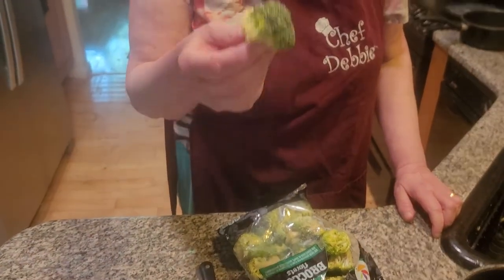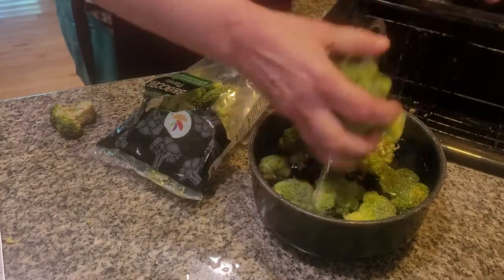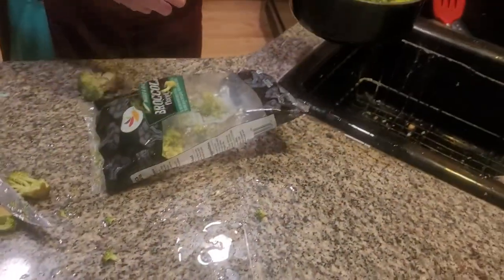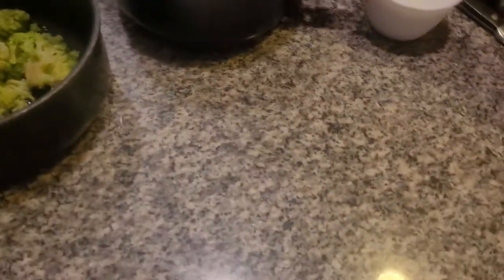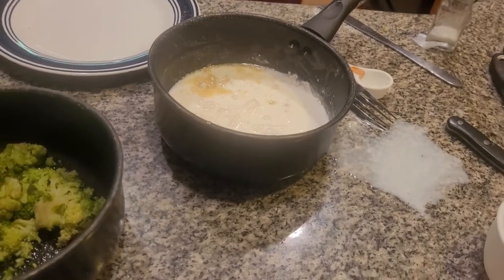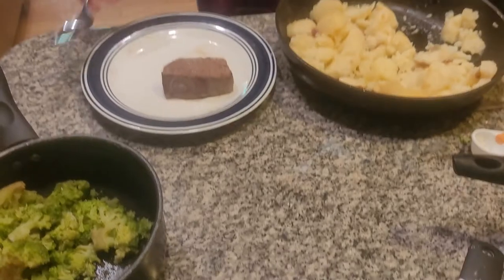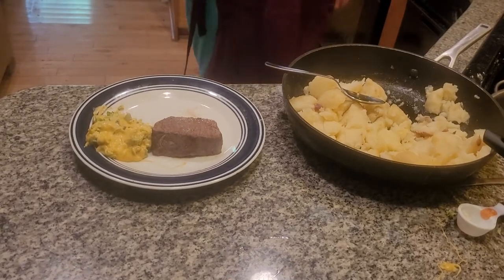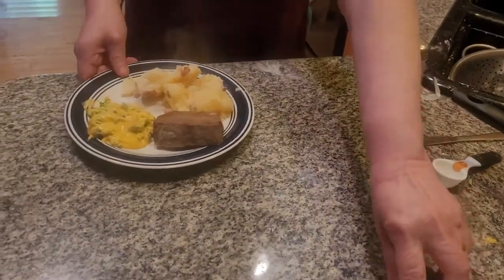broccoli. with cheese sauce